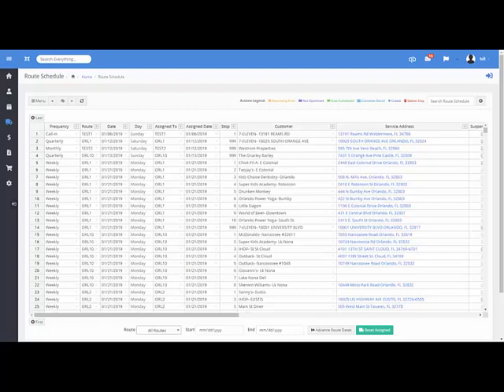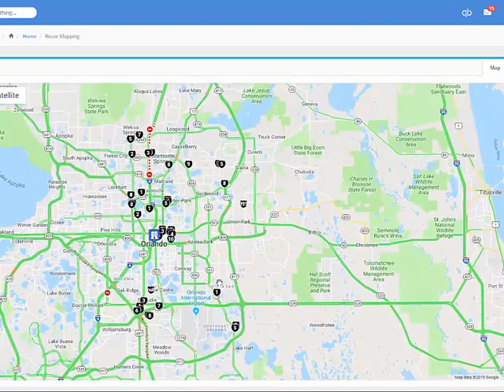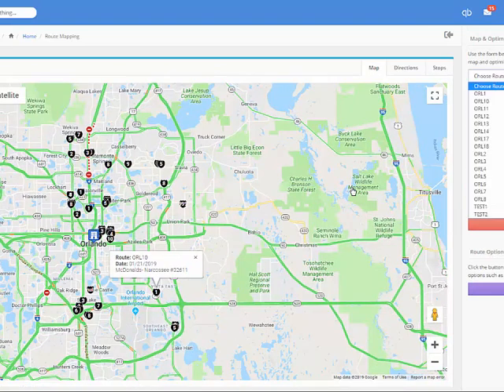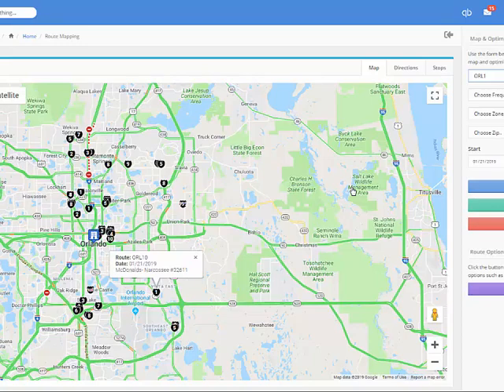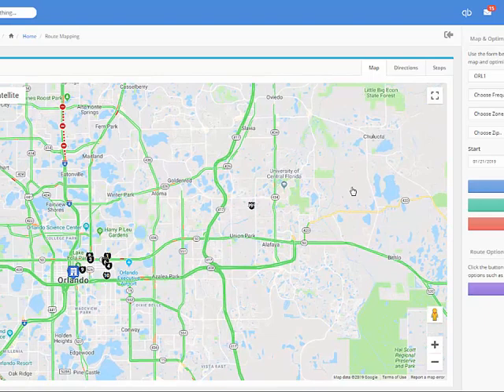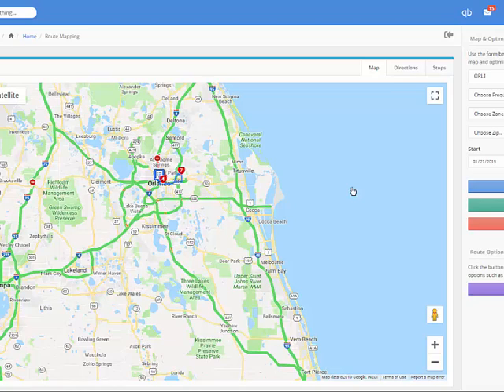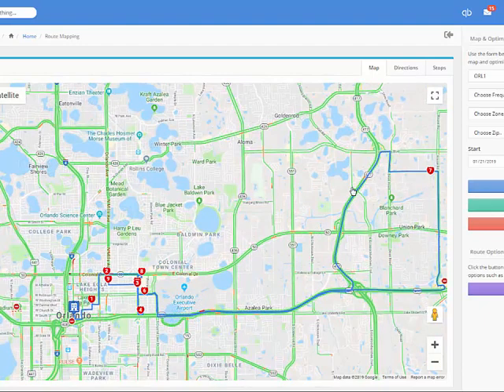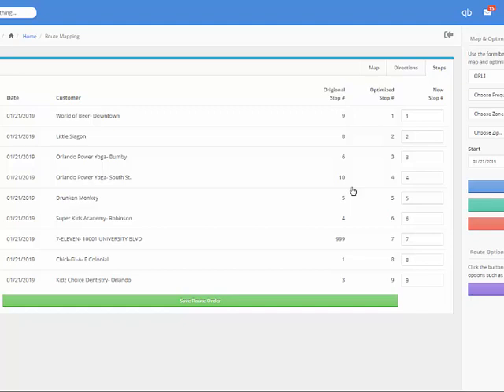Delivery Route Mapping Software - The Service Program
See how to map one route, or multiple routes. See all of your stops. Re-routing around traffic.